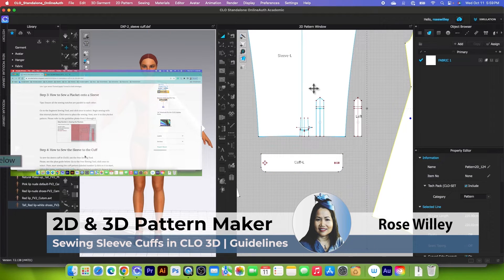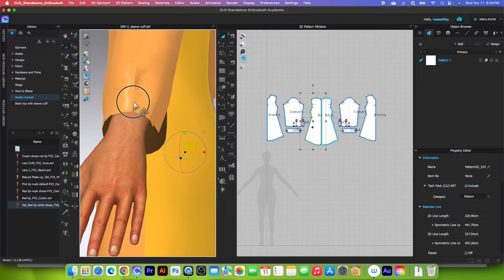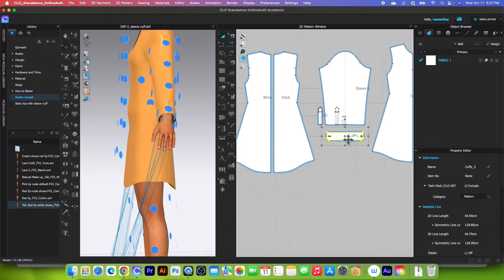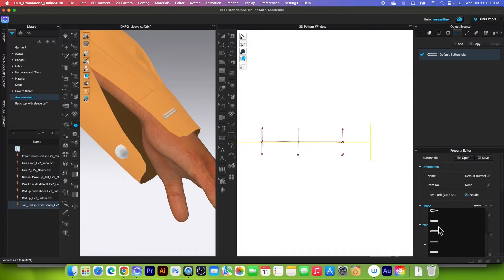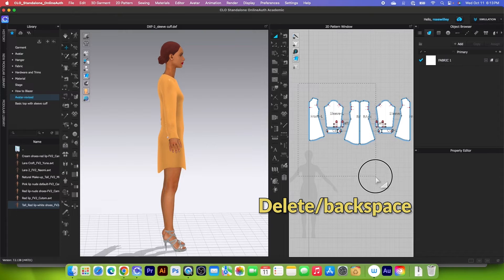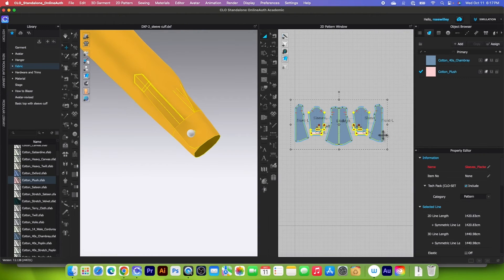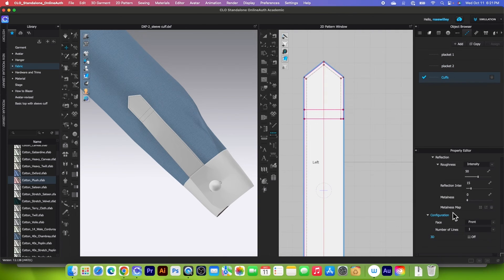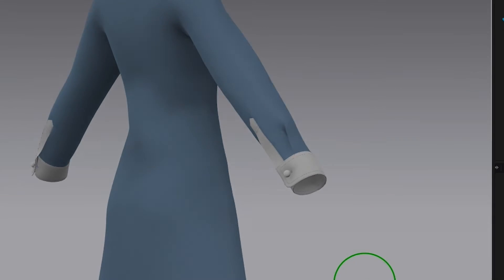How to Sew Sleeve Cuff with Pleat and Placket in CLO 3D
Hello, Designistas! In this video, I will demonstrate how to sew sleeve cuffs with pleats and plackets in Clo 3D. I will also show you how to sew on a button and create a buttonhole, and, finally, how to fasten the button. Additionally, I will provide a guideline link here 👍 and a discount pattern link from Etsy Of course, if you have any questions, you can also leave a comment below the video, and I promise to read and respond

📕Chapters:
00:21 How to Sew Sleeve Cuffs in CLO 3D with Guidelines
00:21 How to sew pleats for sleeve cuffs
01:19 How to sew the plackets
02:09 How to sew sleeve cuffs
04:11 How to sew a button and buttonhole
05:48 How to fasten a button
09:21 How to apply topstitches and make facings

Fabrics:
100% Cotton | Holiday, Winter and Christmas Fabric